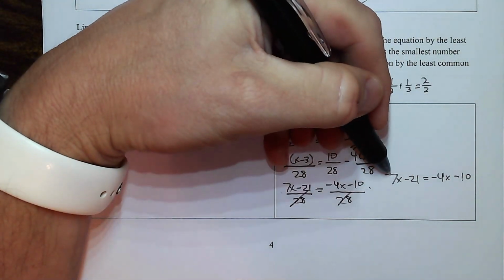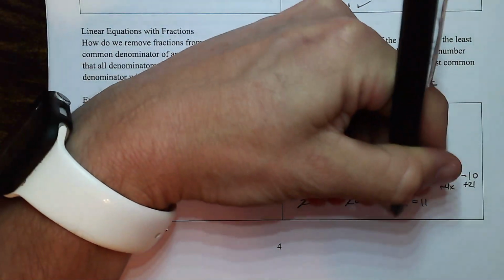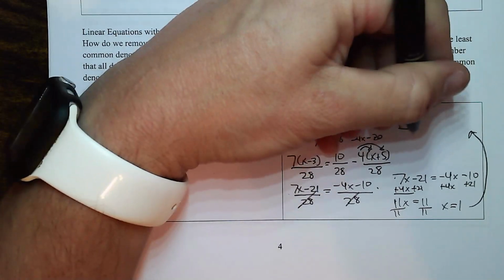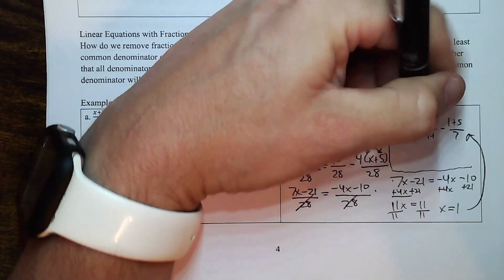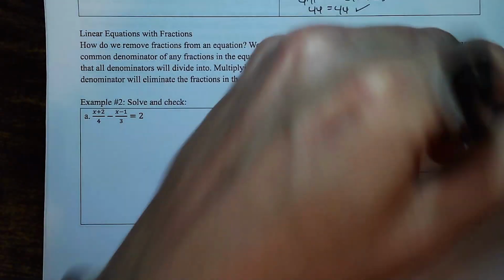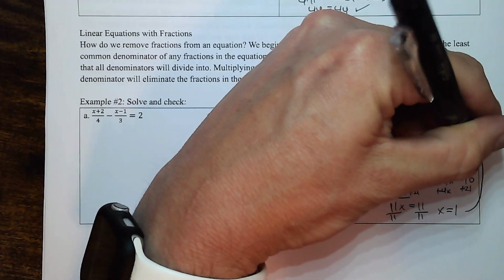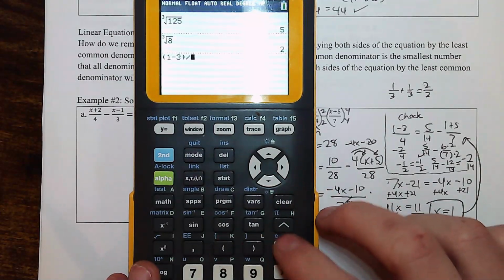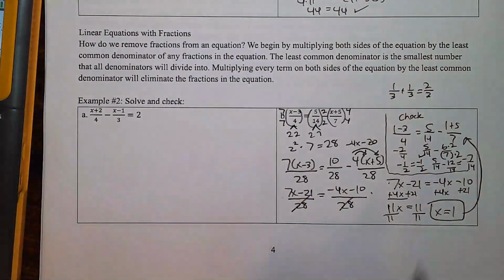ATUCA Lesson 1.2 Example 2B (Solving linear equations with fractions)